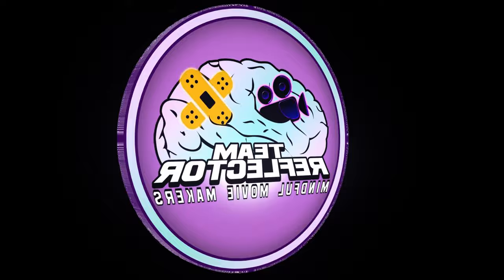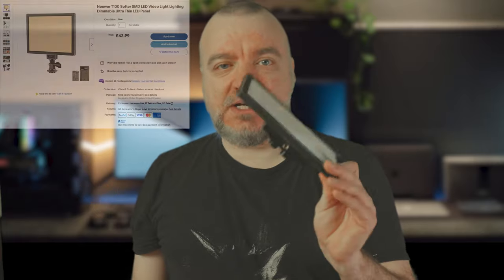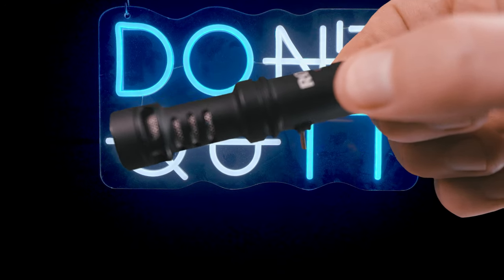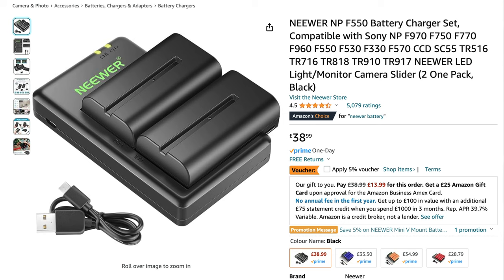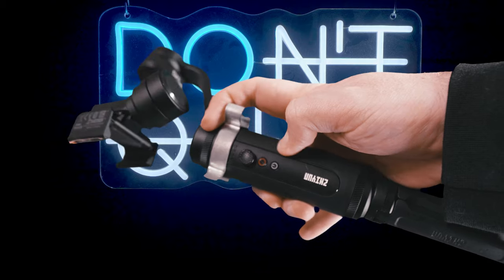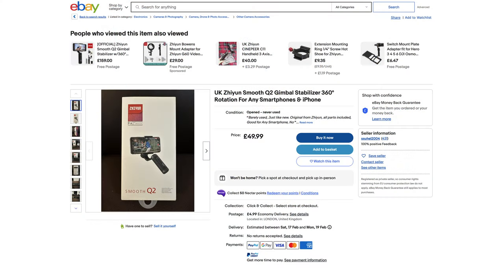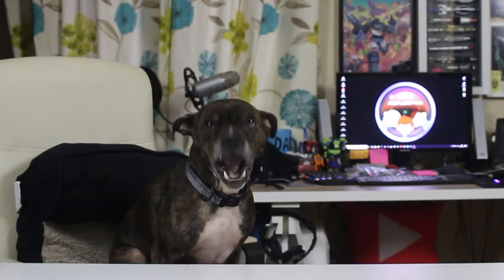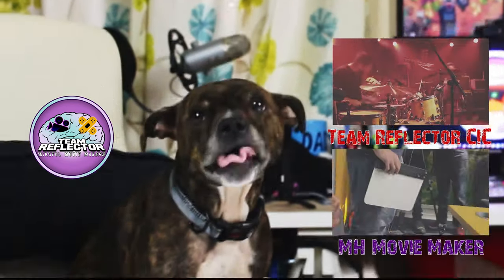The 5 BEST Creative Tools Under $50 (2024)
Want to get into filmmaking but don't want to break the bank on gear? Look no further! In this video, I'll show you 5 essential tools for filming and photography that are under $50! From Lenses to lighting to audio equipment, these affordable options will help you take your content creation game to the next level. Don't let your budget hold you back from creating amazing videos – check out these gear recommendations and start conquering filmmaking today!
**Affiliate Links & Commission Enquiries: TeamReflectorCIC | We are a not for Profit Community Interest Company based in the UK. who work with those in the Film/Arts industry who have Mental Health (and their employers). We are run BY people with MH diagnosis - FOR people with MH Diagnosis!
**Produced by: Moobit, Written by: Aaron Liburd, Edited by: Sam Poynton, Additional Content by: Dawn Susan-Jones & Sofie Child.